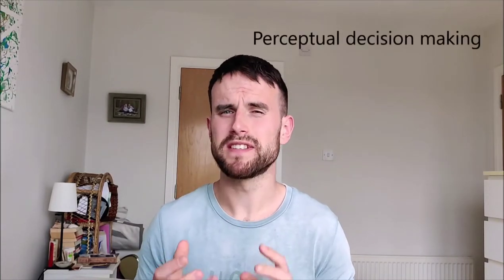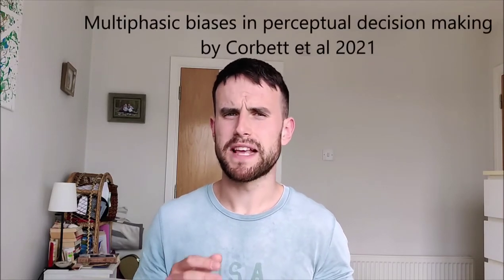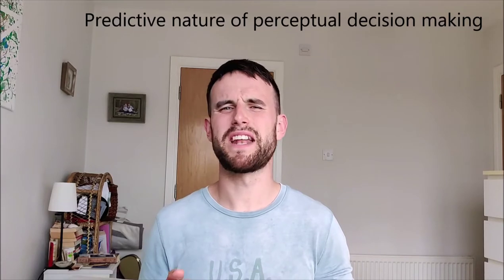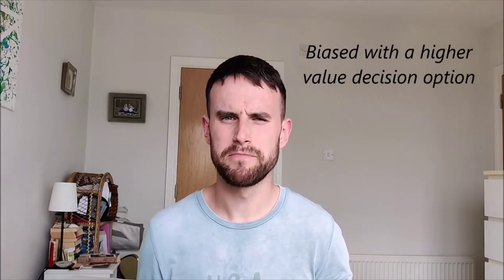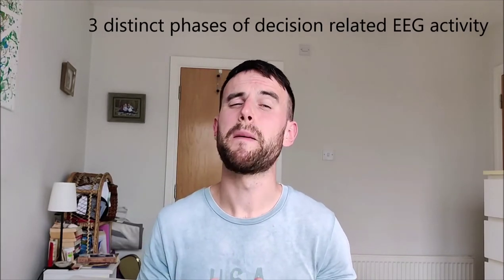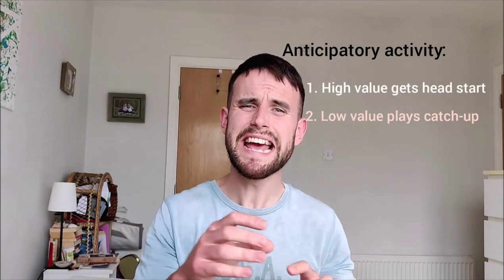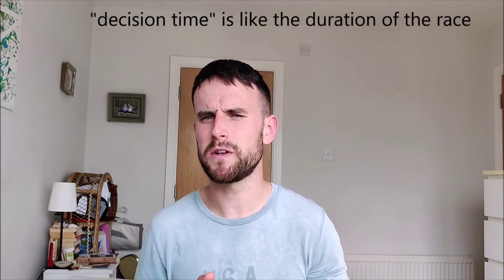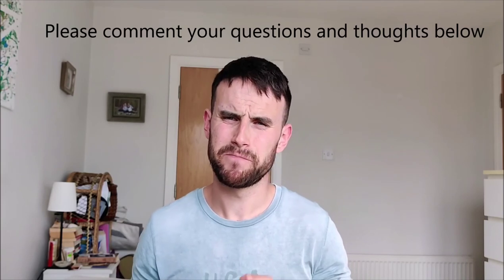Biases in perceptual decision making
In today's episode, I discuss Elaine Corbett and colleagues’ 2021 preprint paper “Multiphasic biases in perceptual decision making”. Dr Corbett is a member of the cutting-edge O'Connell Lab in Trinity College Dublin. I'm privileged to announce that I am now also a member of the team!

Elain'es fascinating paper has extremely interesting implications for how we perceive the world around us. I provide a seemingly random anecdote about an encounter I had with Irish soccer superstar Robbie Keane to help illustrate the cool findings described in the paper.

Any questions or feedback are always brilliant to see.

Check out the paper’s authors.

Please share this episode with a friend who sprung to your mind while watching. It really helps me, and they'll sincerely appreciate you thinking of them!

References:
Corbett, E. A., Alexandra Martinez-Rodriguez, L., Judd, C., O’Connell, R. G., & Kelly, S. P. (2021). Multiphasic value biases in fast-paced decisions. BioRxiv, 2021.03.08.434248.

Walsh, K. S., McGovern, D. P., Clark, A., & O’Connell, R. G. (2020). Evaluating the neurophysiological evidence for predictive processing as a model of perception. Annals of the New York Academy of Sciences, 1464(1), 242–268.

Also, shout out to Bobby Innes who let me use his Random Dot Kinematogram stimulus as an on-screen example! His original video can be found at